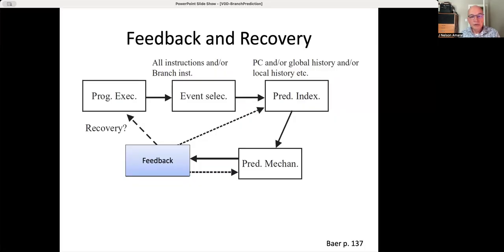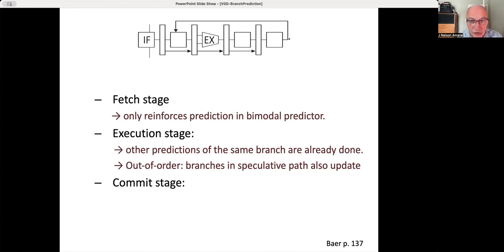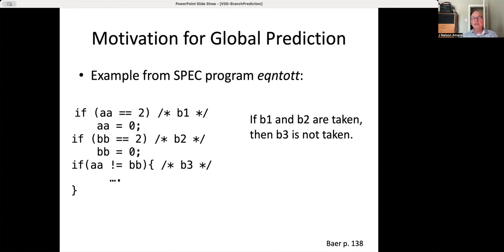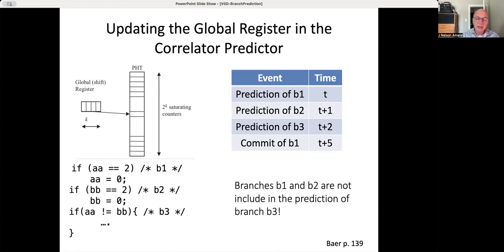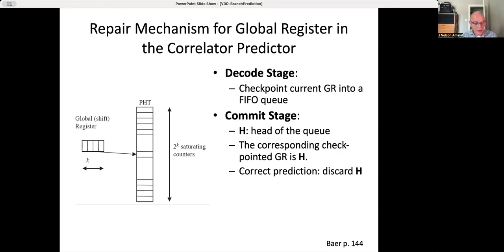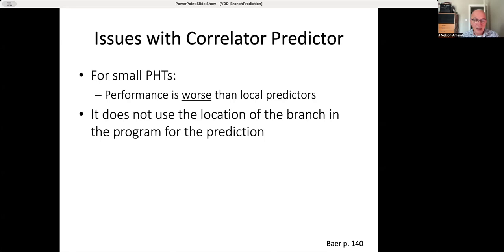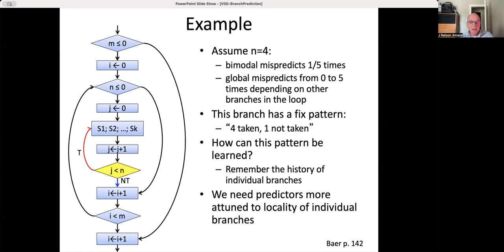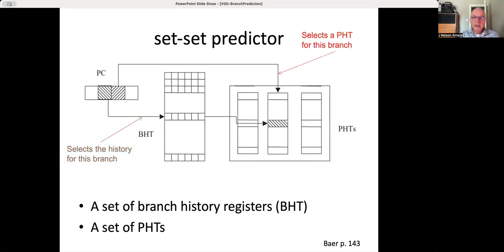V0D BranchPrediction 2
Branch Prediction, part 2